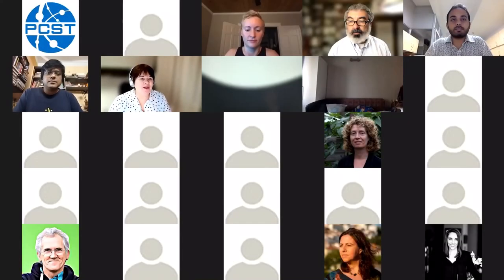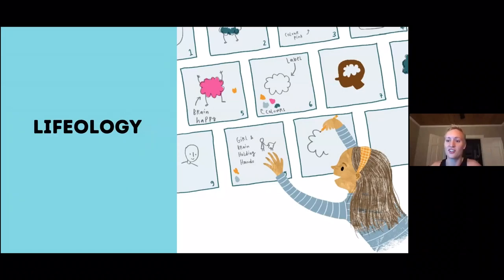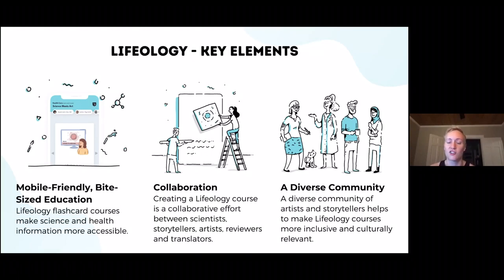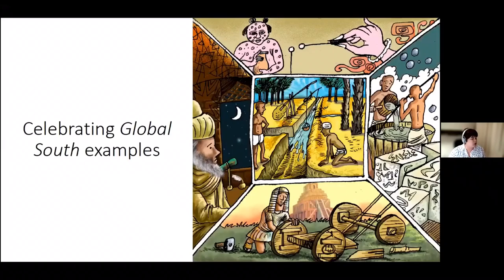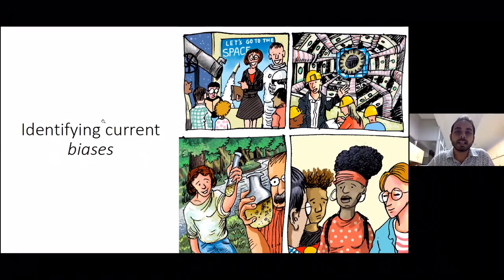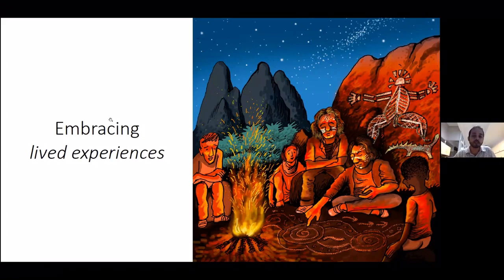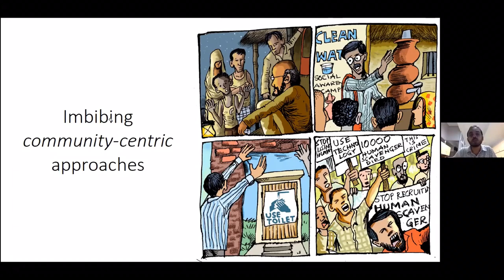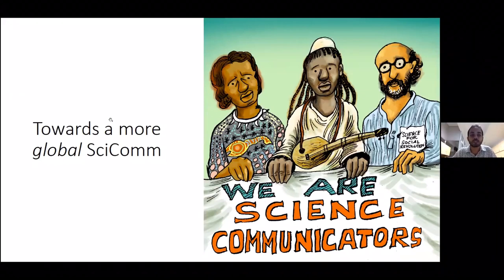Webinar Series 2021 - An Inclusive History of Science Communication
This seminar addressed the creative approach of the Lifeology project based on science and art to communicate science. The panel members reflected on significant events, influential people, and the relationship between science and society in countries and cultures around the world, particularly in India and Africa.

The sessión took place on October 26th, 2021
Speakers:
Paige Jarreau (U.S.A.)
Siddharth Kankaria (India)
Argha Manna (India)
Bruce Lewenstein (U.S.A.)

Moderator: Marina Joubert (South Africa)